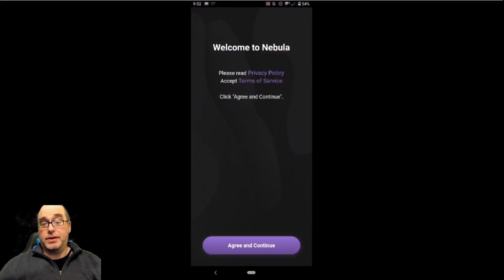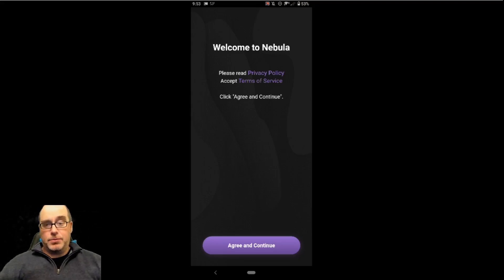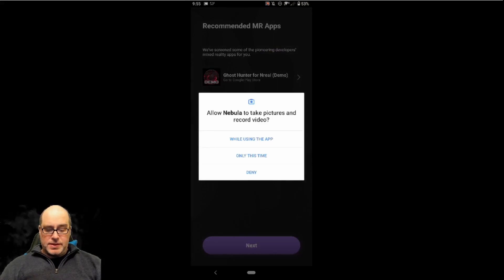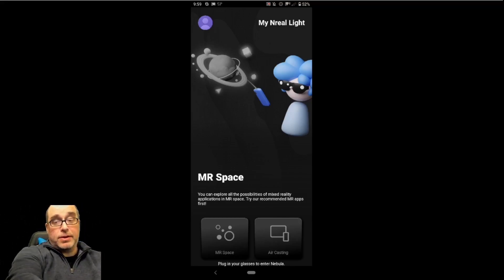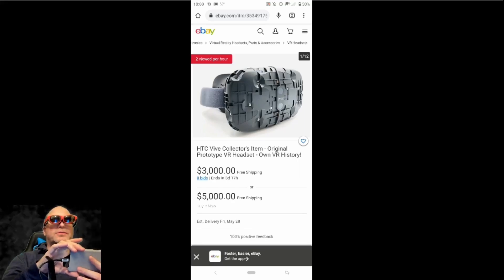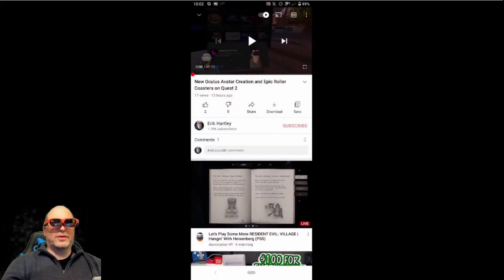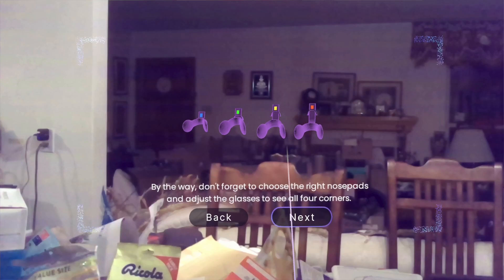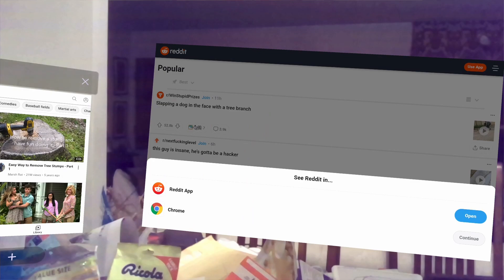Nreal Light Nebula 2 0 installation and walkthrough